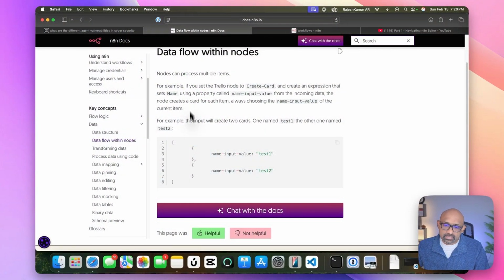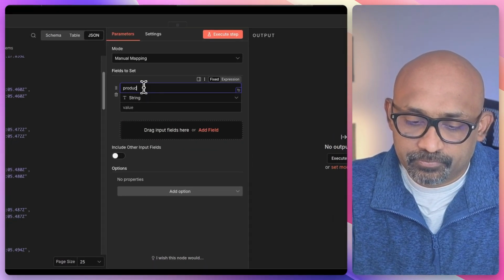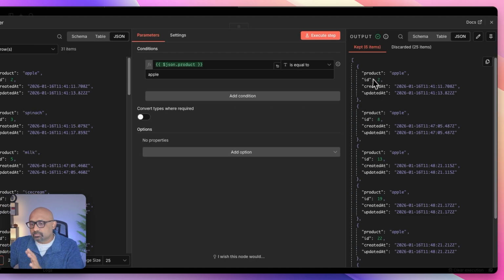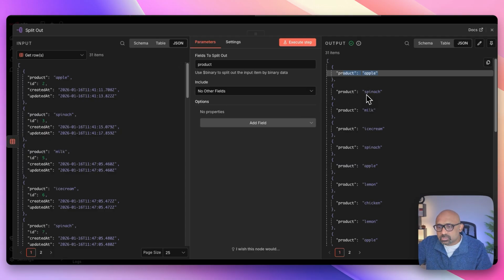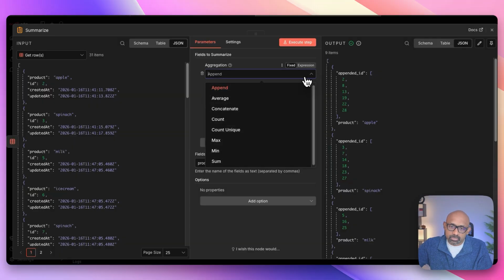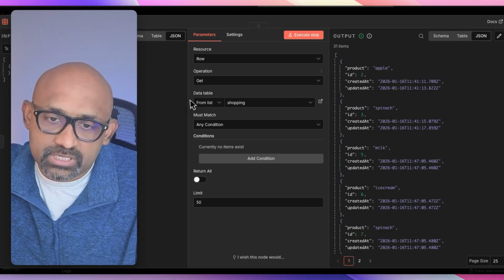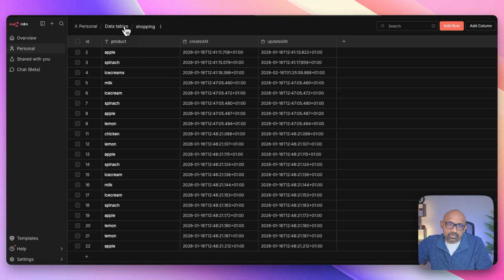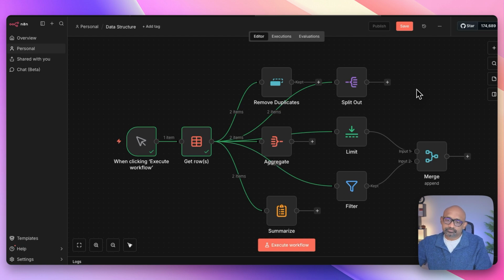n8n Data Structure Masterclass - Part 3 | Aggregate, Sort & Transform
n8n Data Structure Masterclass - Part 3 — the foundation of all automations! In this video, we’ll break down how n8n nodes receive, process, and transform data. Whether you’re a beginner using built‑in nodes or an advanced user writing custom code, this guide will help you understand how to structure and manipulate data for smarter workflows.
🔍 You’ll discover:
 -  How data flows within n8n nodes
 -  Data structure concepts and item linking
 -  Editing, pinning, and transforming data efficiently
 -  Using powerful data transformation nodes like Aggregate, Sort, Limit, Split Out, and Summarize

Anyone wanting to understand complex data handling in no‑code tools